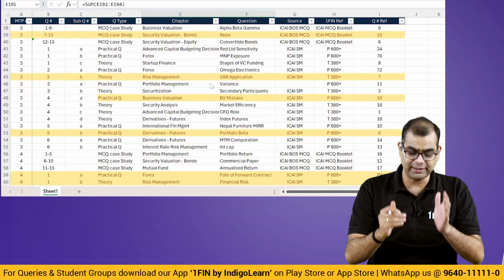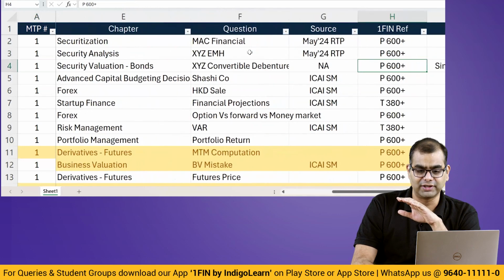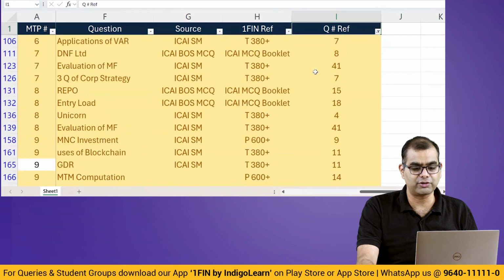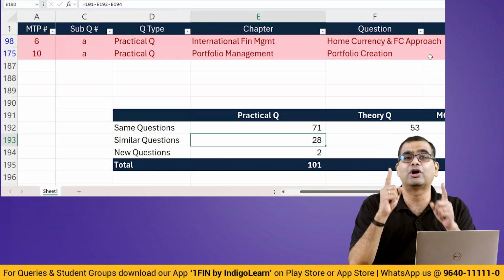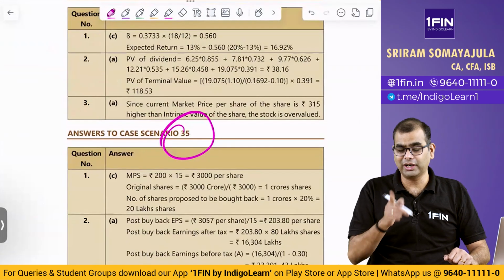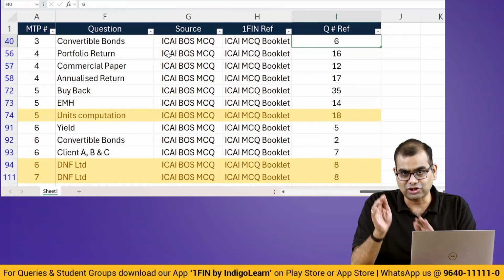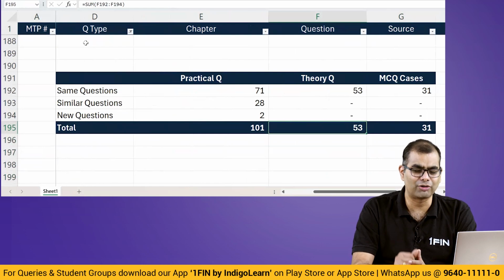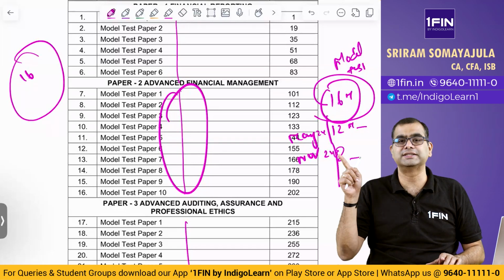CA Final - AFM Model Test Paper - May'25 Analysis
Access CA Final Last Day Revision Notes ( LDR Notes) P600+ | T 380+ | Formula Sheet| Imp Qs| ICAI MCQs

Got doubts?